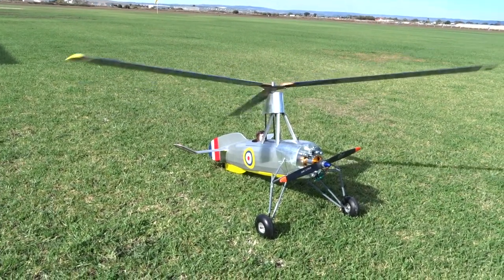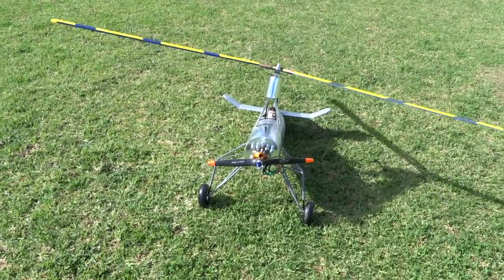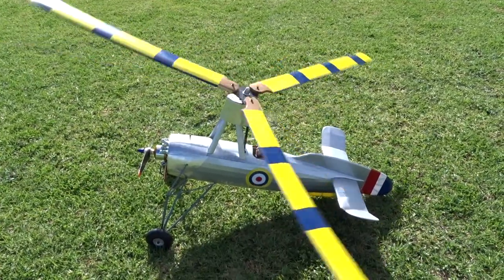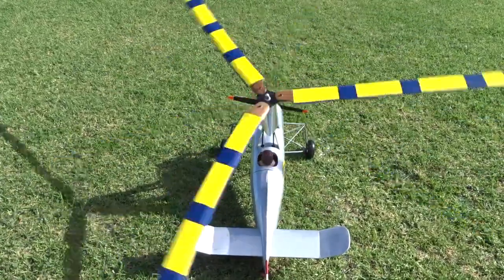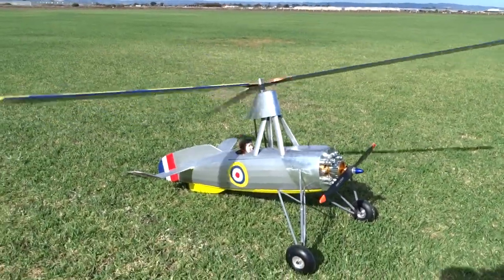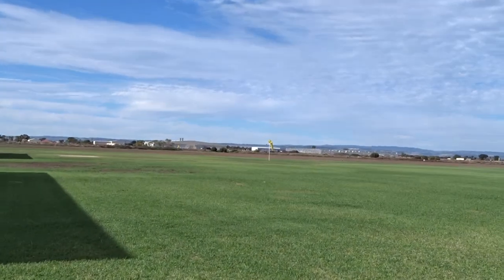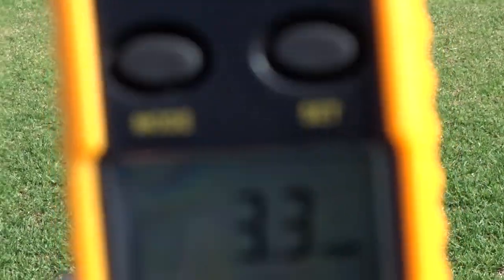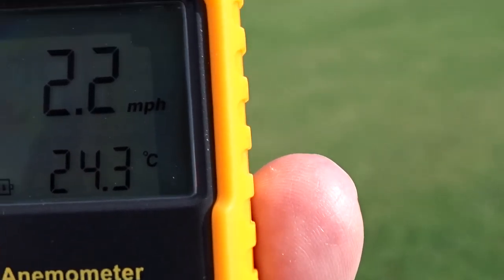C-30 walk around.part 1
RC model C-30 autogyro